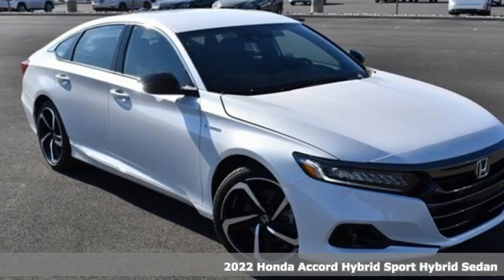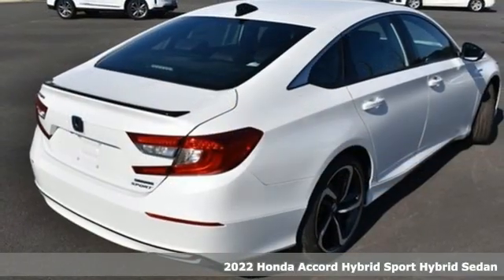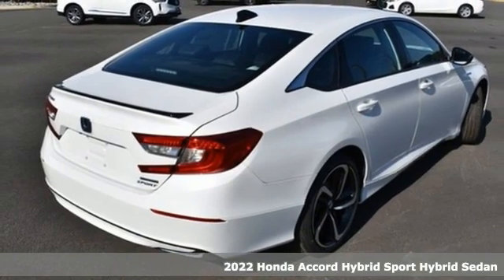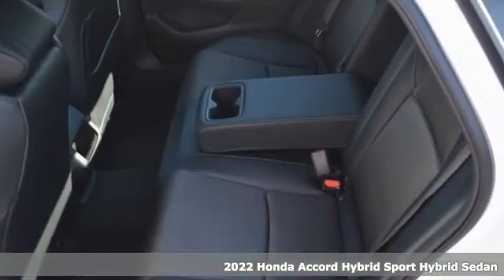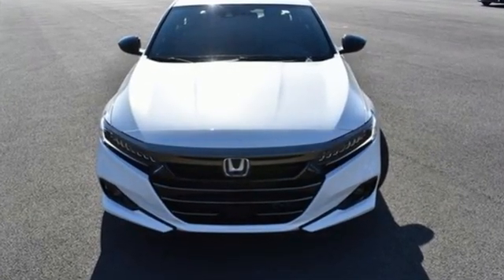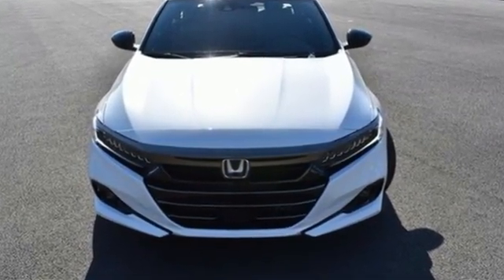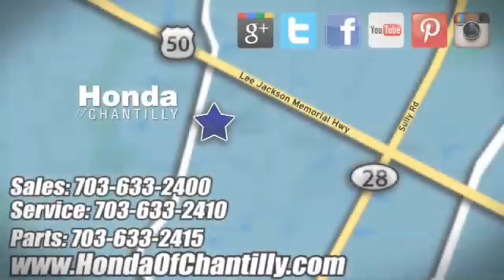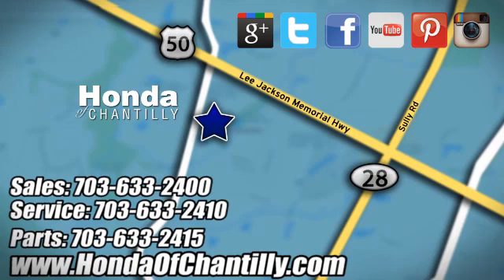New 2022 Honda Accord Hybrid Washington DC MD Chantilly, DC HCNA012361 - SOLD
Year: 2022
Make: Honda
Model: Accord Hybrid
Trim: Sport
Engine: 2.0L 4-Cylinder DOHC 16V i-VTEC
Transmission: eCVT
Color: White
Interior: Black
Stock #: HCNA012361
VIN: 1HGCV3F28NA012361
Platinum White Pearl 2022 Honda Accord Hybrid Sport eCVT 2.0L 4-Cylinder DOHC 16V i-VTECbrbrbr44/41 City/Highway MPG We make every effort to provide accurate information but please verify options and price with management before purchasing. All vehicles are subject to prior sale. All financing is subject to approved credit. Dealer installed options are additional. Stock photo colors, options and trim levels may vary. Not responsible for typographical errors. Published price subject to change without notice to correct errors and omissions or in the event of inventory fluctuations. Vehicle offers/prices & internet price quotes valid for 48 hours from initial posting date, subject to change by dealer/manufacturer without notice. Vehicles may be in transit to dealer. Vehicle photos may not match exact vehicle. Please call to confirm availability status. All prices exclude taxes, title, license, and a $899 documentation fee. Model tested with standard side airbags (SAB). Government 5-Star Safety Ratings are part of the National Highway Traffic Safety Administration (NHTSA). New Car Assessment Program **Based on model year EPA mileage ratings. Use for comparison purposes only. Your mileage will vary depending on driving conditions, how you drive and maintain your vehicle, battery pack age/condition, and other factors.

Address:
4175 Stonecroft Boulevard